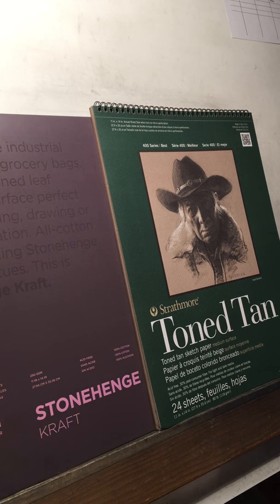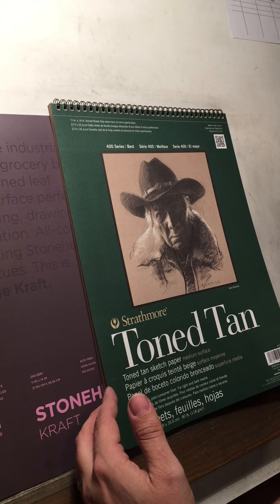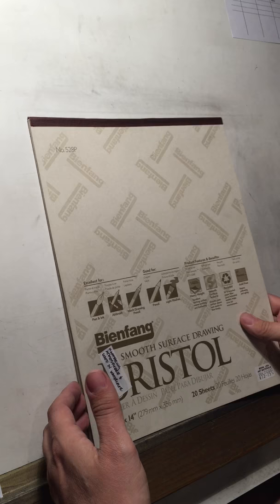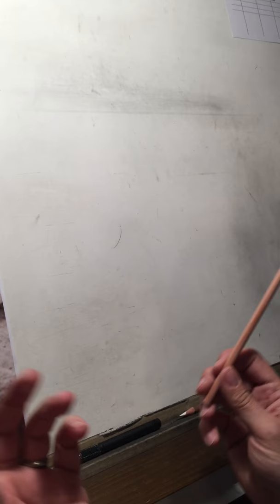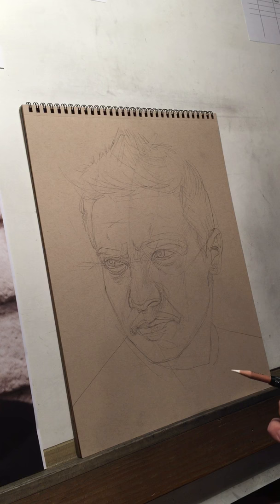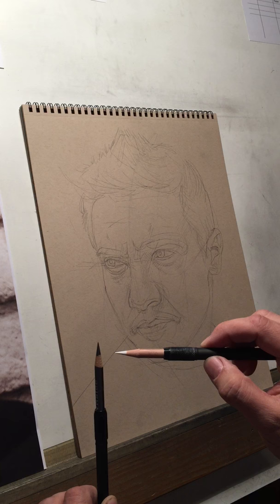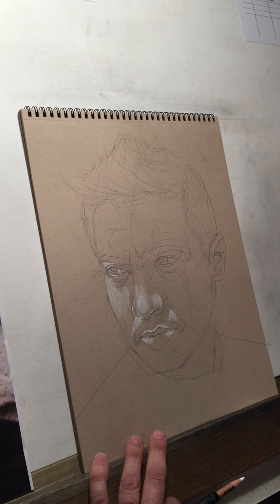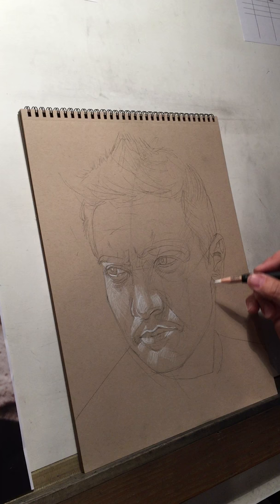The Material I use in my portrait drawings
Here I answer a bunch of the questions I get regularly about my drawings.  I go through the types of paper I use, the pencils and also show why (and how) i lay down white charcoal first - before I start rendering in graphite.